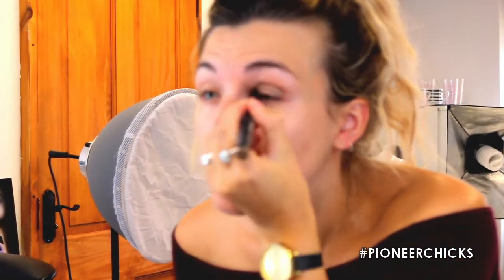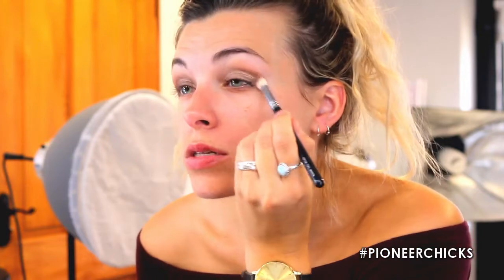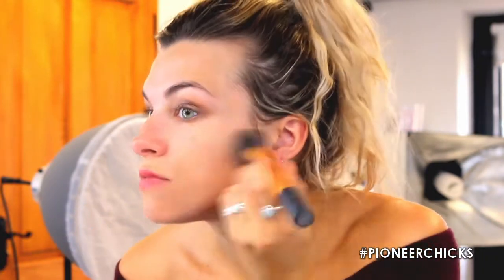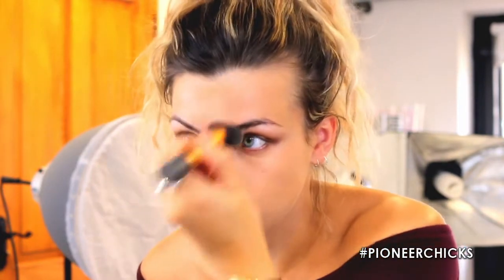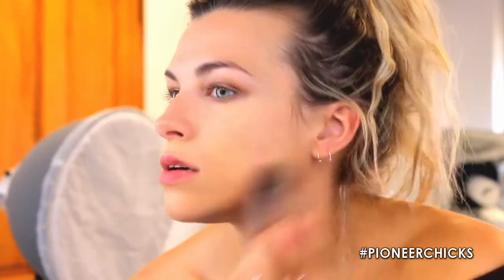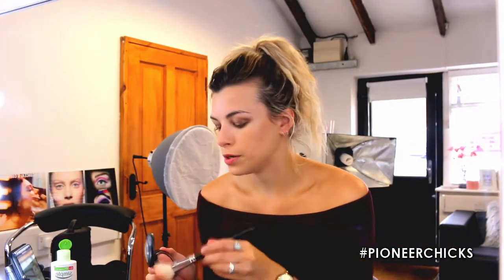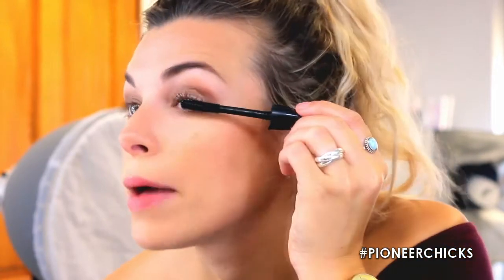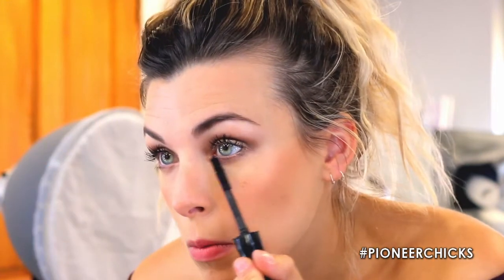PERFECT 9 TO 5 EVERY DAY MAKEUP IN 10 MINUTES: TUTORIAL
Mothers, career women, businesswomen, entrepreneurs, this is for you!  A simple, 10 minute makeup routine for busy women to face the day.

A Pioneer Chicks collaboration with Elly Jayne Makeup (covering London and Cambridge), find Elly on Facebook @ellyjaynemakeup